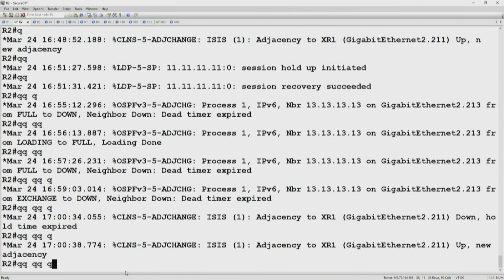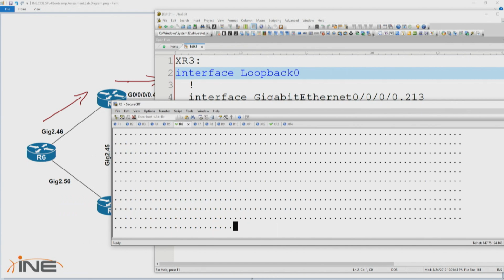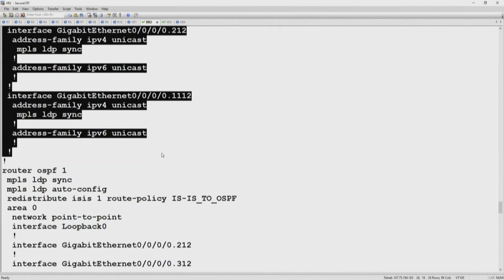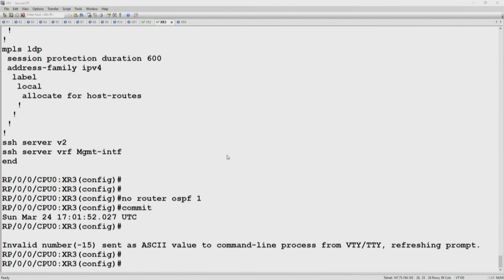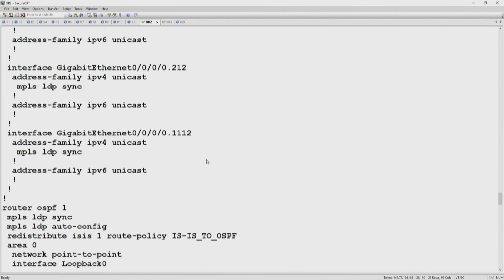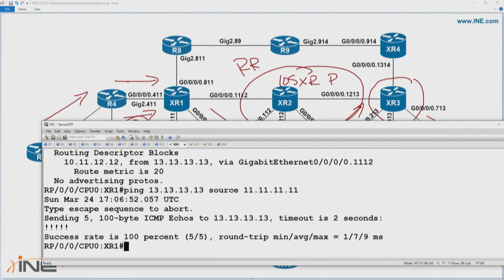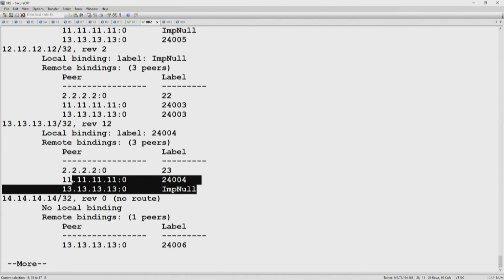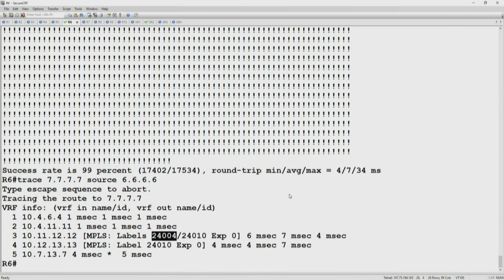INE Ask The Expert - Introduction to Segment Routing Part 6